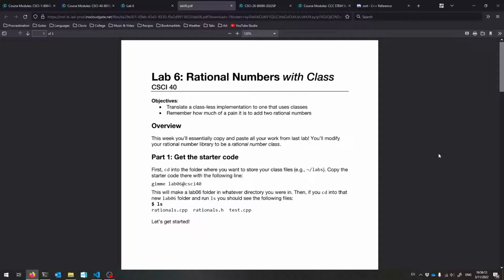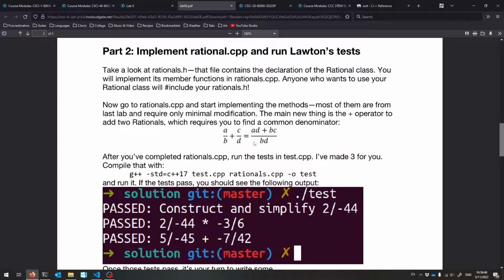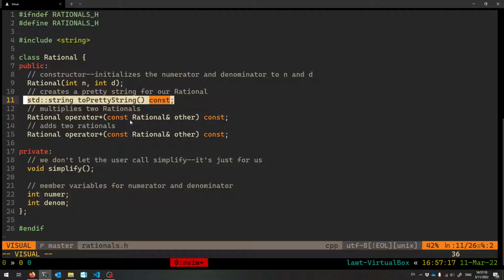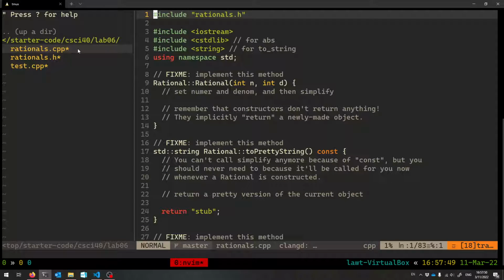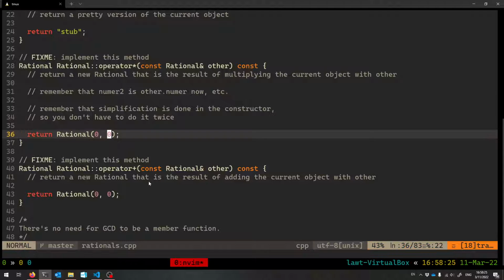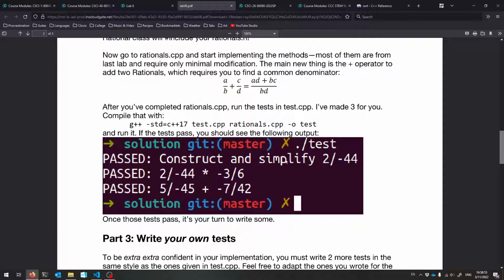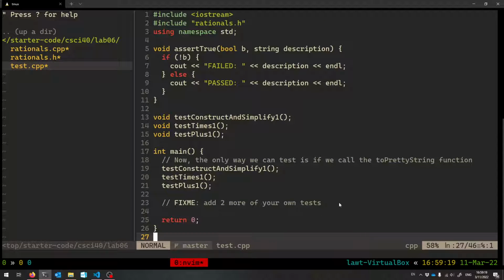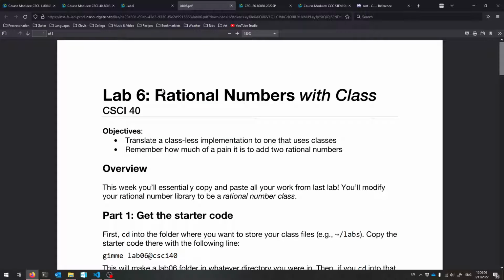(S22) CSCI 40 Lab 6